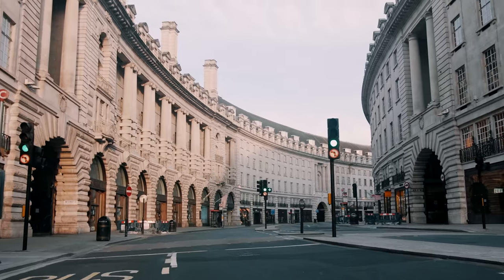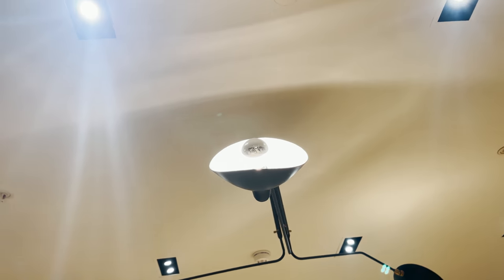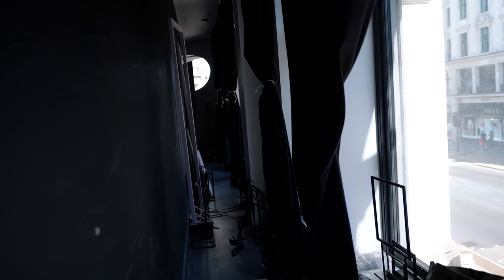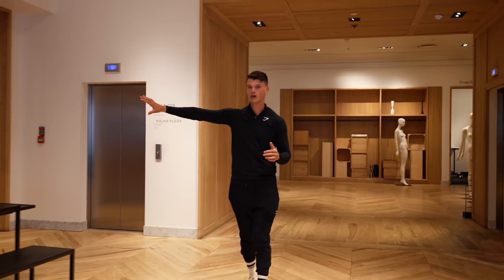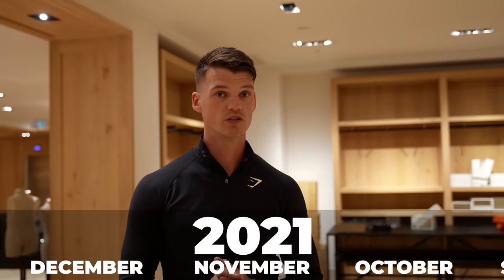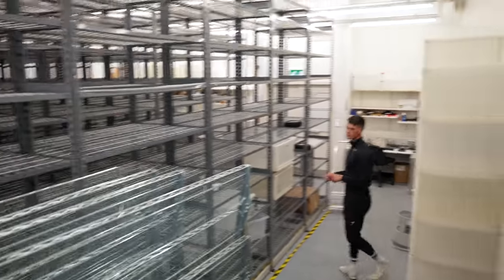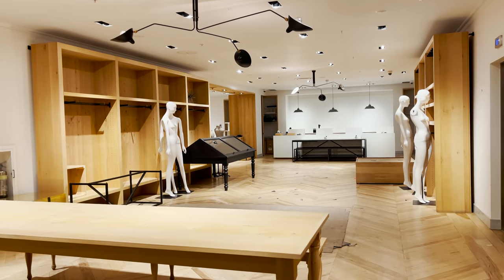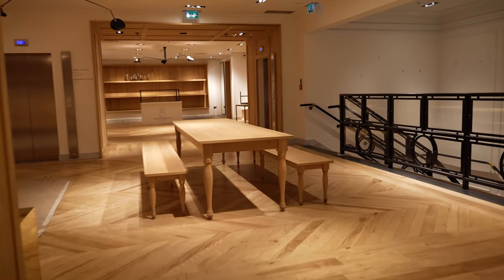GYMSHARK’S FIRST-EVER FLAGSHIP STORE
I am beyond excited to announce Gymshark's first EVER permanent store.

We now have a flagship store on Regent Street, London. I just cannot quite believe how far this brand has taken us and I can't wait to welcome you through the doors.

Also, we will be looking for passionate staff members to represent Gymshark in the store.